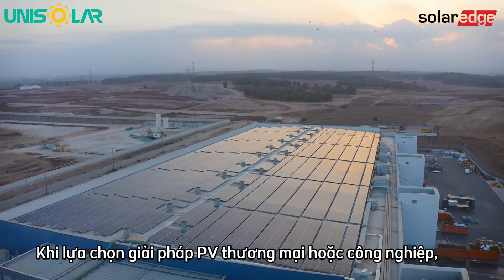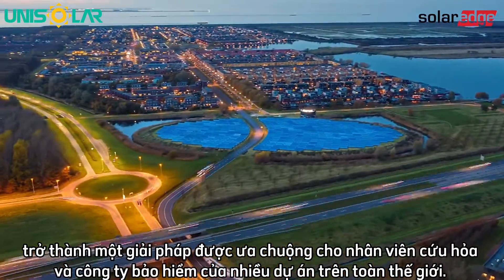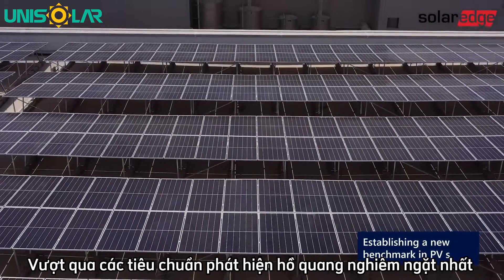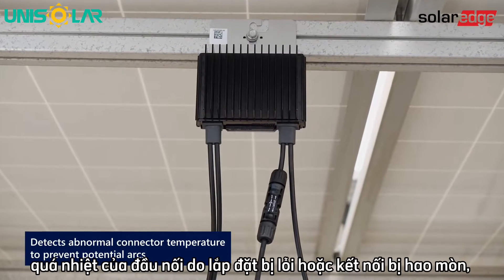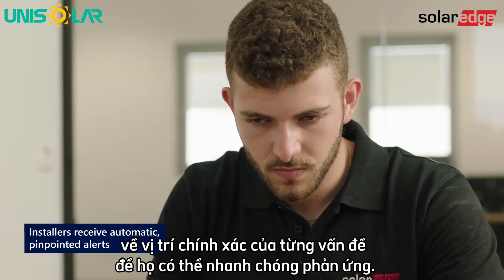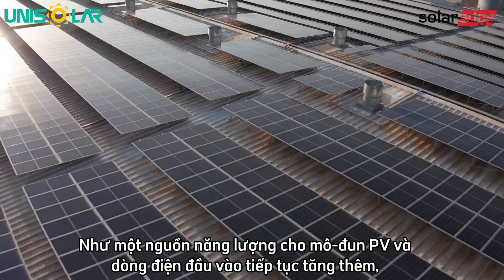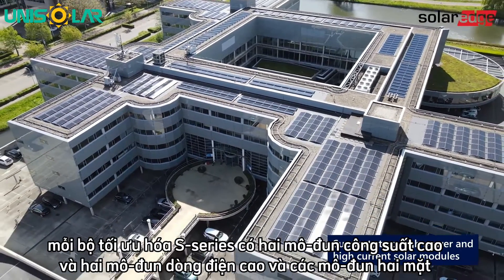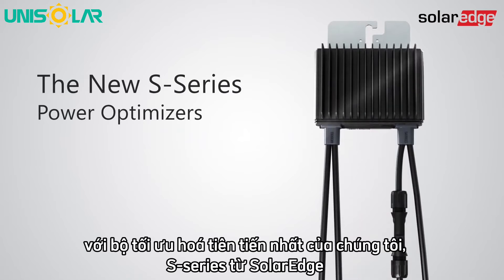Ra mắt bộ tối ưu hóa mới nhất từ SolarEdge S-Series dành cho thương mại & công nghiệp | Optimizer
solaredge vừa qua ra mắt dòng optimizer mới nhất S-Series với công nghệ an toàn được nâng cấp so với các dòng trước đây.
Dòng optimizer ( bộ tối ưu hóa) từ solaredge luôn được đánh giá cao trong mảng công nghiệp và thương mại, nhất là tại các thị trường đang phát triển solar như Việt Nam và Thái Lan.
Việc cô lập sự cố khi xảy ra hiện tượng hồ quang DC xuất hiện giúp hệ thống bạn luôn được an toàn ở mức tối đa, giúp quản lý đơn giản với các đầu nối dễ tiêp cận. Ngoài ra, vượt qua rất nhiều tình huống kiểm tra thực tế và các chứng chỉ an toàn nghiêm ngặt, optimizer S-Series tự tin mang lại hiệu quả vận hành tối đa cho Doanh nghiệp và Nhà đầu tư.
UNISOLAR – ĐỐI TÁC CHIẾN LƯỢC SOLAREDGE TẠI VIỆT NAM
Dẫn đầu
- Đáp ứng tiêu chuẩn phòng cháy nổ của Hoa Kỳ - NEC2020
- Đáp ứng tiêu chuẩn an toàn từ FMGLOBAL
- Cơ chế SAFE DC đảm bảo an toàn tuyệt đối khi có sự cố chạm DC
- Bảo hành 12 năm với Inverter & 25 năm với Optimizer

Tham gia group ZALO để cùng nhau trao đổi và chia sẻ kinh nghiệm solar nhé